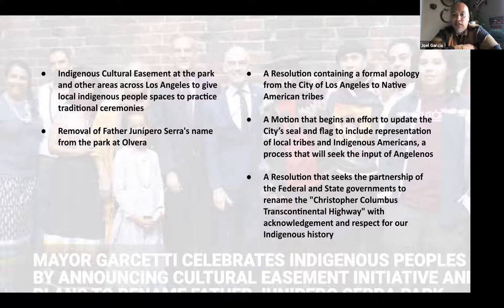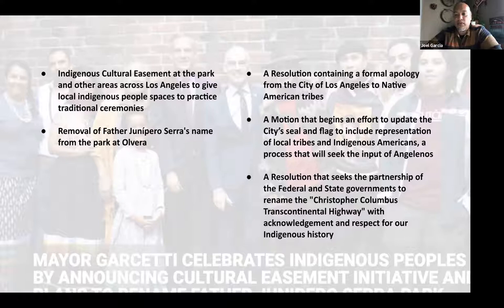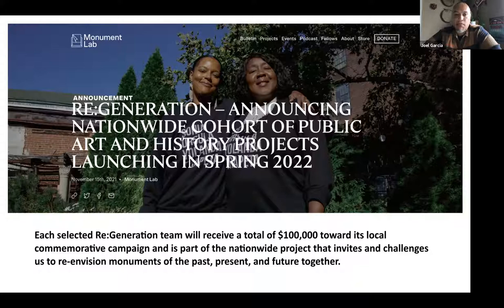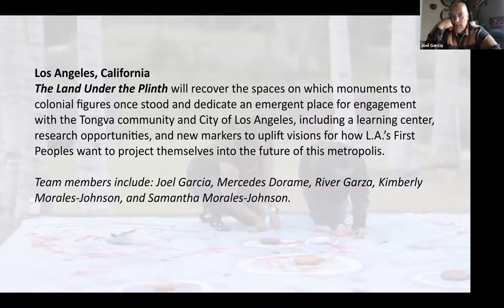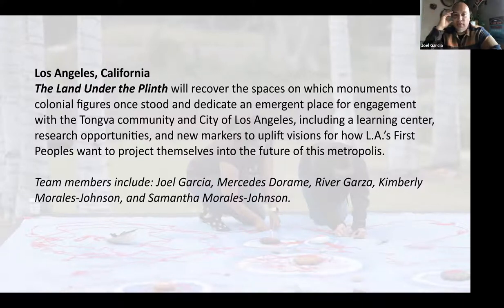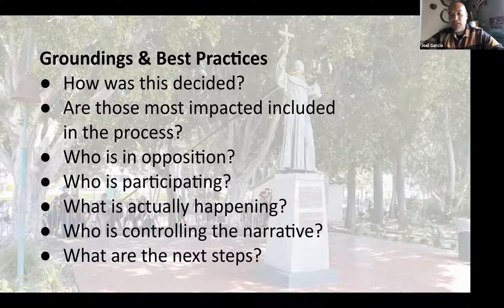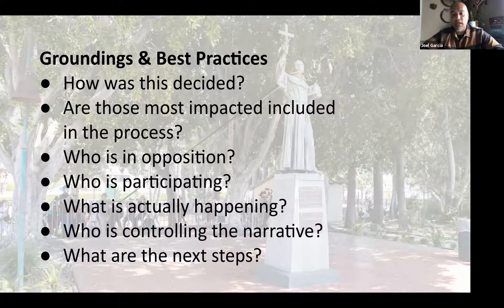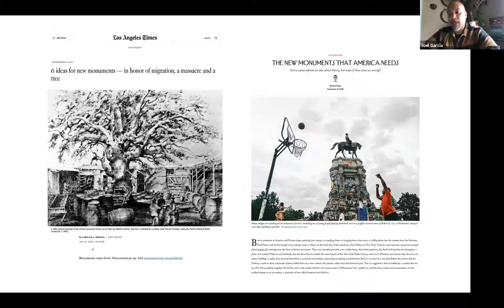Monuments/AntiMonuments III: Cancel Culture, Different Contexts and Shared Policies with Joel Garcia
Joel Garcia (Huichol) is an Indigenous artist and cultural organizer that uses Indigenous-based frameworks to center those most impacted, and arts-based strategies such as printmaking, installations, creative action, and altar-making to raise awareness of issues facing underserved communities, youth, and other targeted populations. In various roles, he has worked with Indigenous communities across borders in support of issues of land, access, and self-determination. His work explores healing and reconciliation, as well as memory and place. He’s a former fellow of Monument Lab, and the Intercultural Leadership Institute as well as artist-in-residence at Oxy Arts and AIR (Los Angeles Cleantech Incubator).

Monuments/AntiMonuments was a series of three seminars addressing the shifting historical meaning across different times and communities, including shifts in the relationship between the role of artistic value and what and who can or should be celebrated.

Monuments/AntiMonuments was moderated by Cheyenne Giovannucci, Abigail Wang, Ezra Chaltiel, Akaysha Calhoun, Hasan Alshakhes, Jackson Snyder, and Emma Brand. The series was co-presented by CCA@CCA and the History of Art and Visual Culture program. CCA@CCA is funded by an endowment gift to support The Deborah and Kenneth Novack Creative Citizens Series at CCA, an annual series of public programs focused on creative activism. The 2021–2022 Creative Citizens Series will focus on four pillars of the Communal Flower, a model for understanding communality in the ancient philosophy and daily practice of various Indigenous nations in southern Mexico: land, communal responsibility, assembly and joy. This event explored assembly.